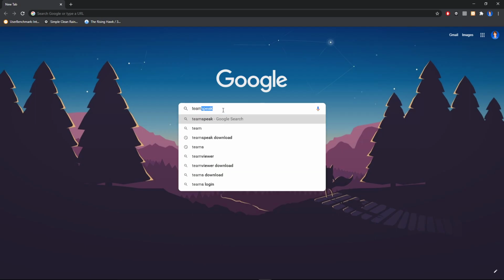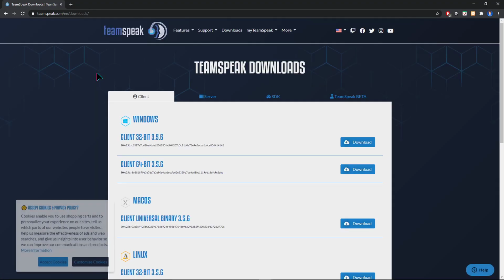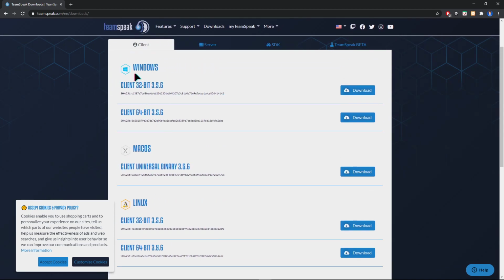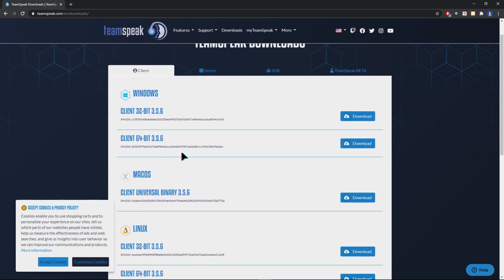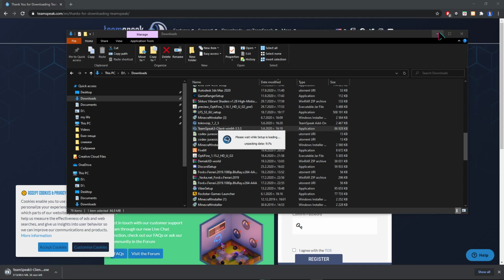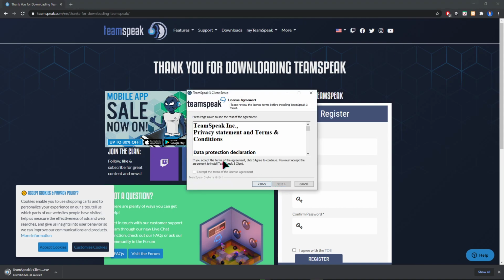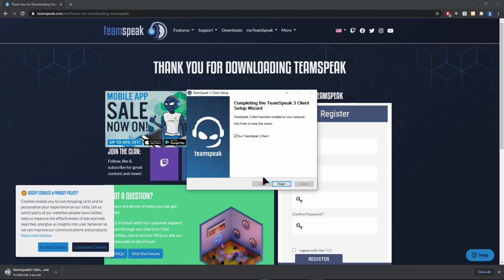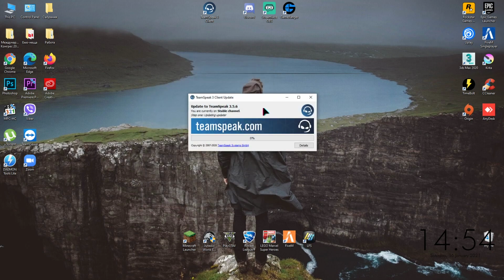How To Download & Install TeamSpeak 3 In Windows 10 ✅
In this video you will learn How To Download & Install TeamSpeak 3 In Windows 10!